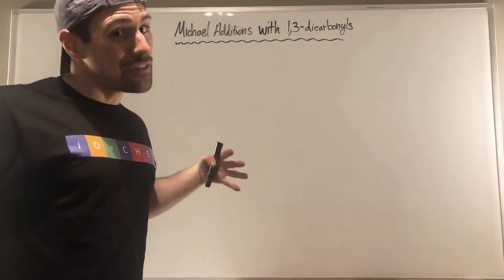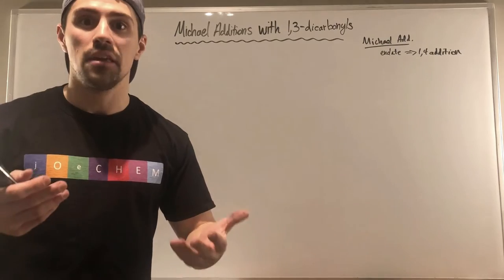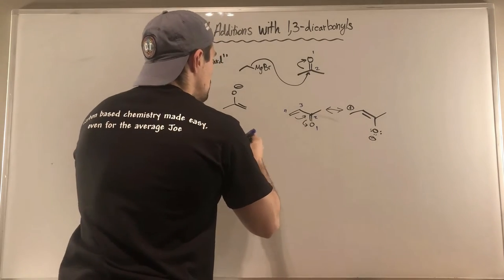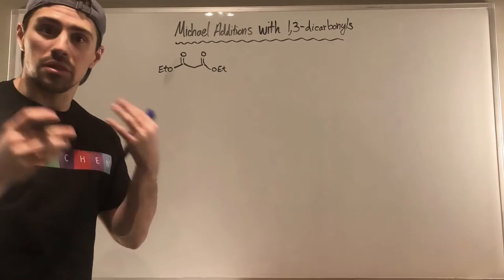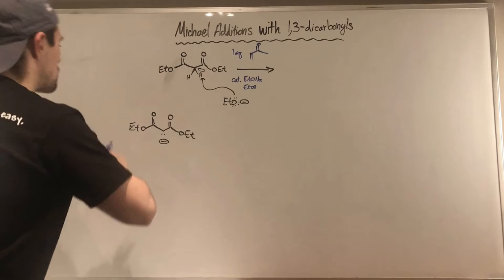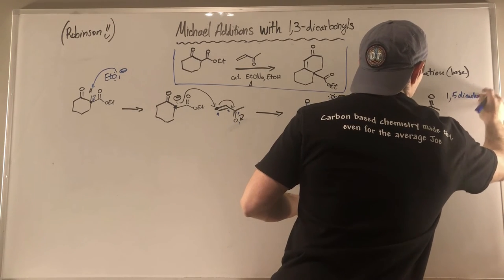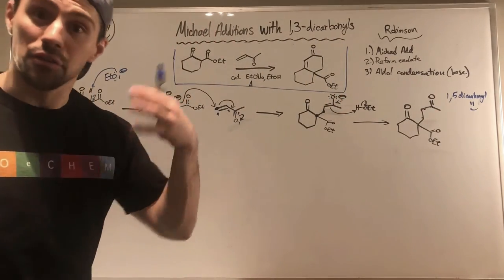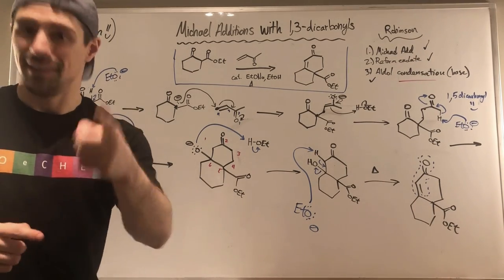Michael Additions Revisited with 1,3 Dicarbonyls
In this video, we throw it back to an old friend--the Michael Addition. We'll see the various ways we can use these new 1,3-dicarbonyls to perform Michael Additions as well as, that's right, Robinson Annulation. But come along for the ride:  It's not that bad, I promise.